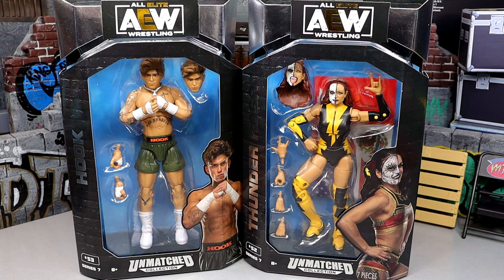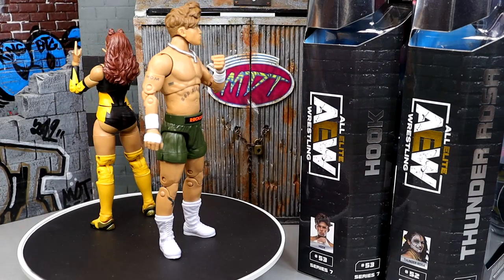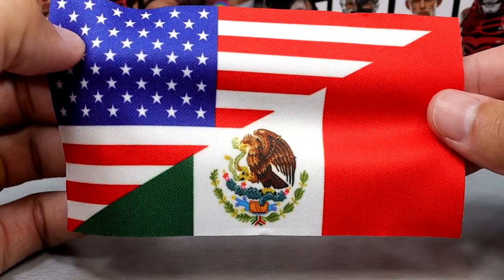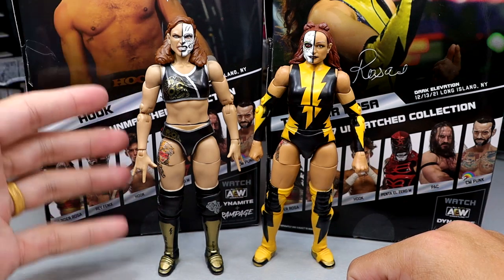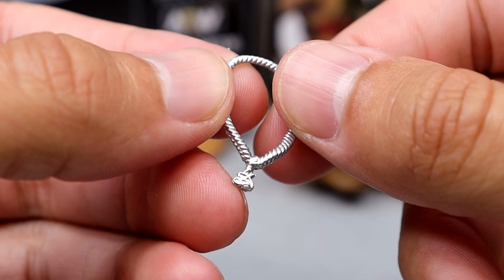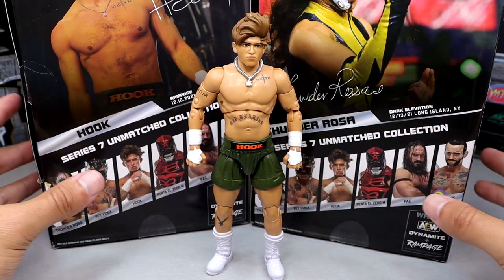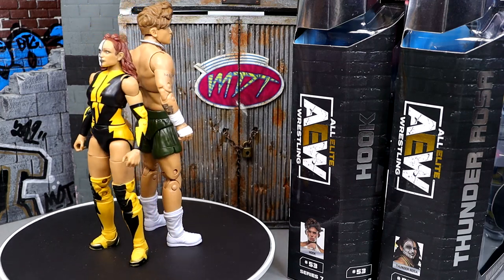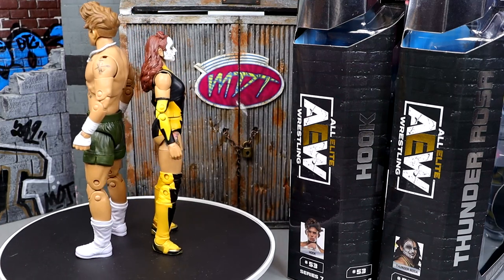AEW UNMATCHED SERIES 7 HOOK & THUNDER ROSA FIGURE REVIEW!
In this video, MDT My Damn Toys is reviewing the AEW unmatched collection series 7 Hook and Thunder Rosa action figures from AEW All Elite Wrestling and Jazwares!